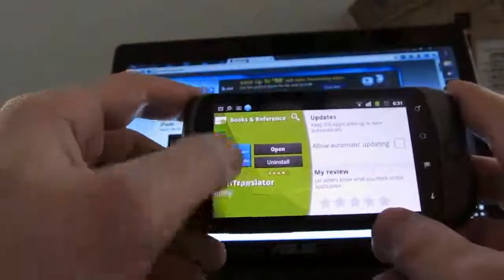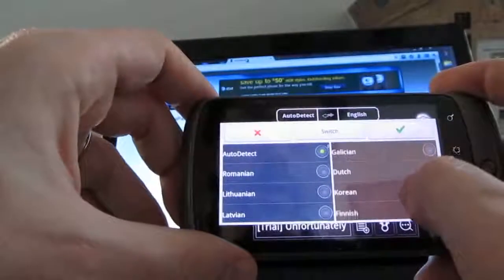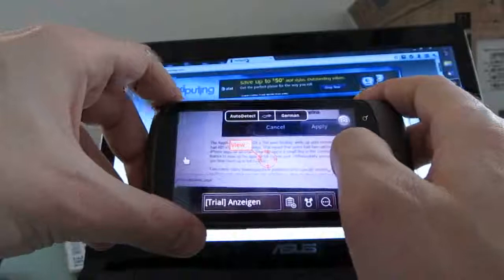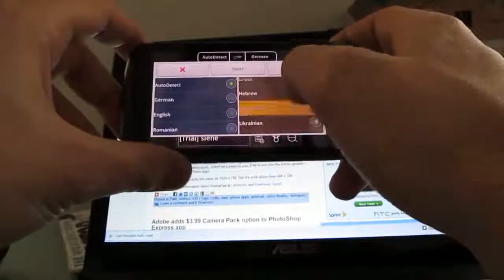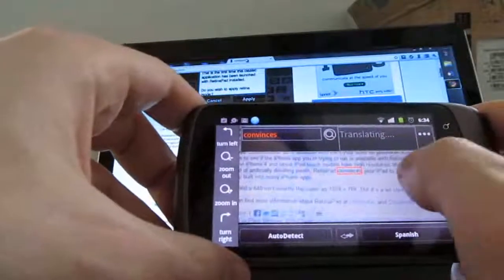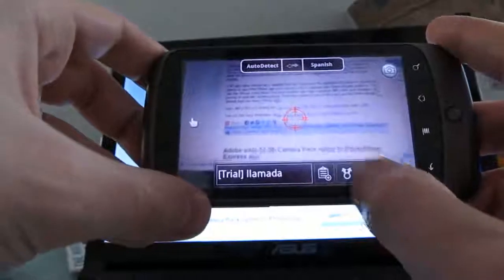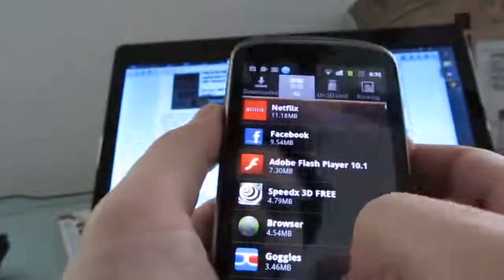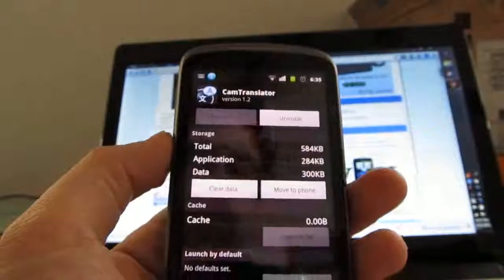CamTranslator Android app: Use your phone's camera to get real-time text translation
CamTranslator is an Android app which can translate written text into more than 50 different languages using you're phone's camera. It's reasonably accurate, but kind of slow and the app only translates one word at a time. Still, it gives me a bit of that living-in-the-future feeling.